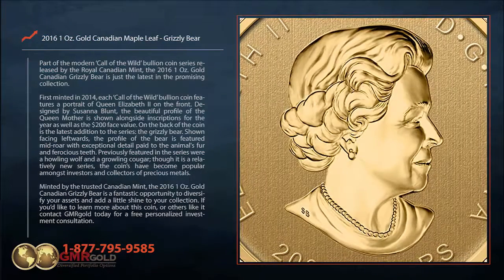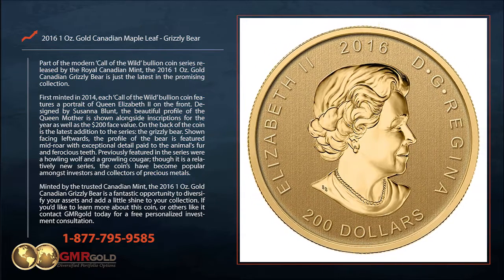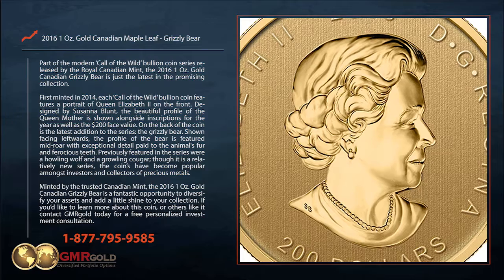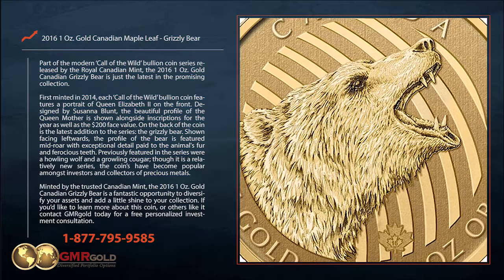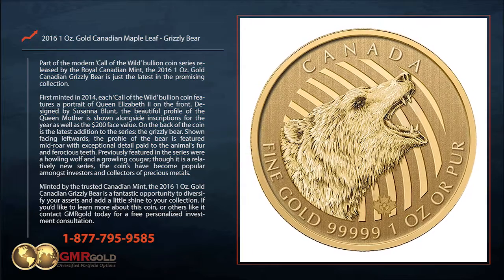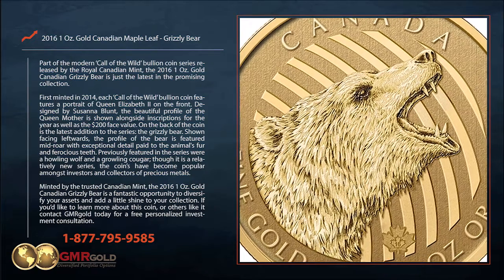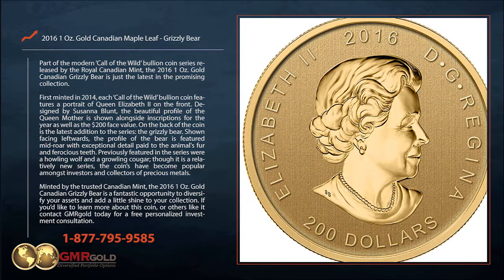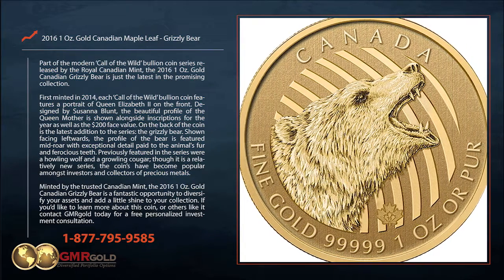2016 1 Oz Gold Canadian Maple Leaf Grizzly Bear